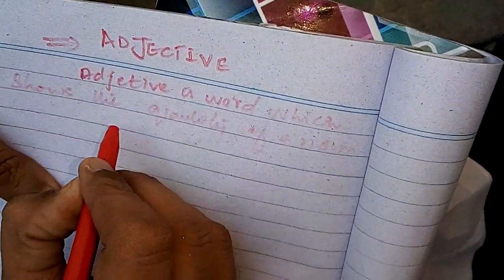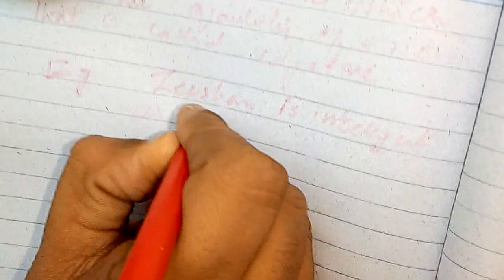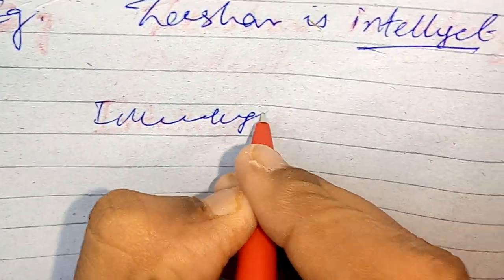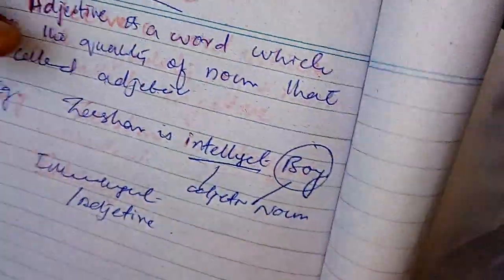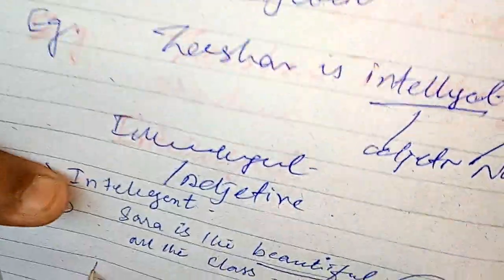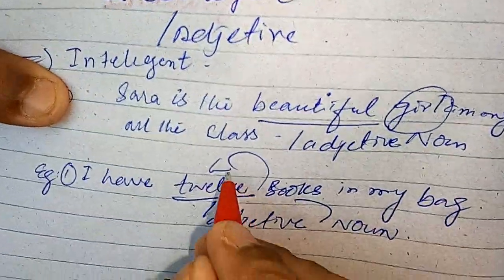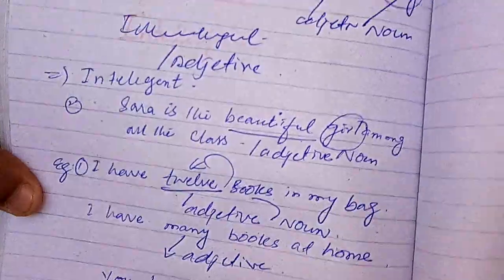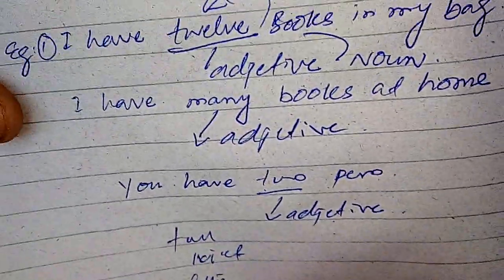ADJECTIVE (English Grammar)